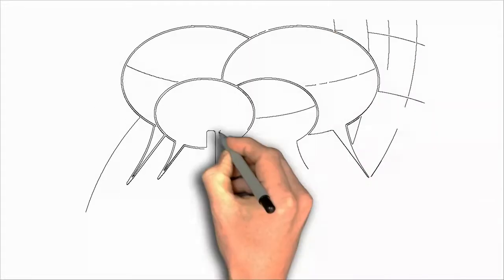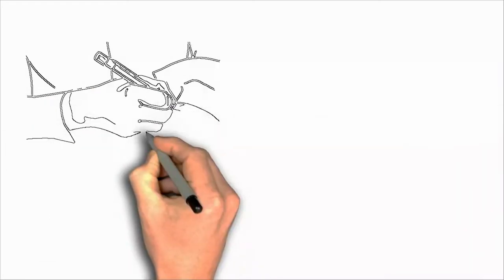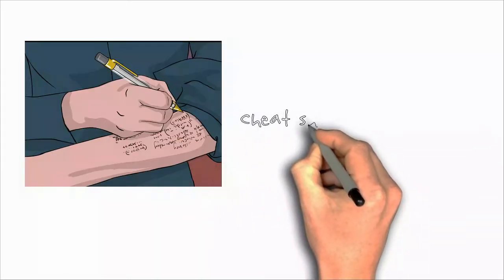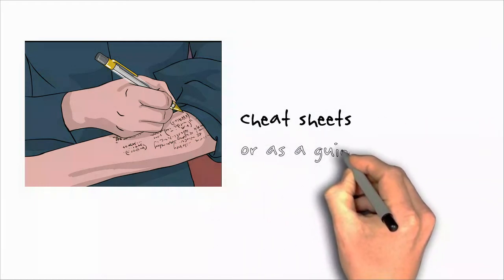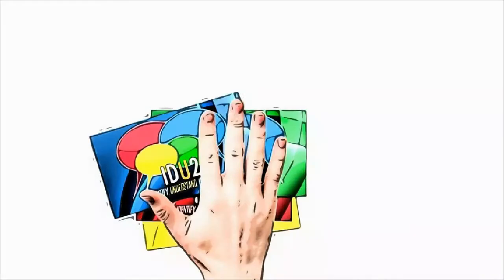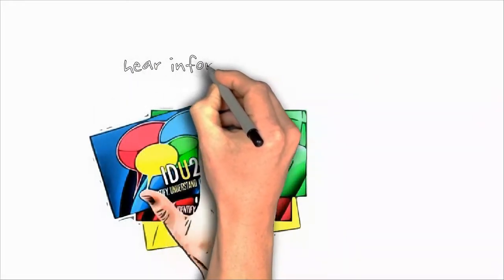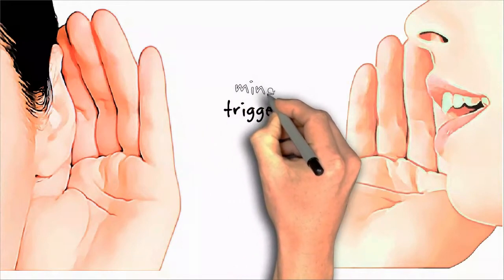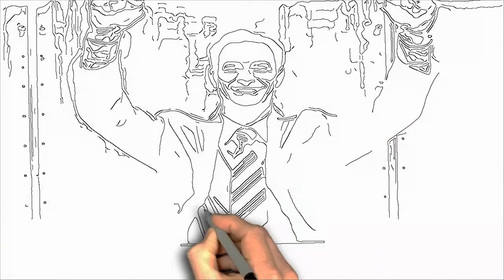how to use the cards4